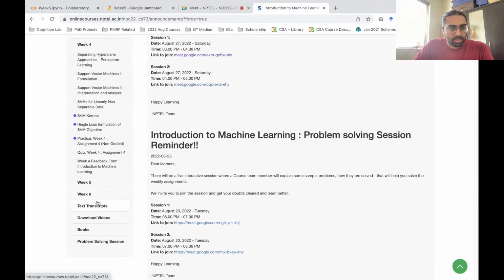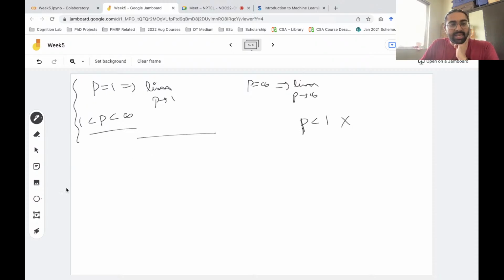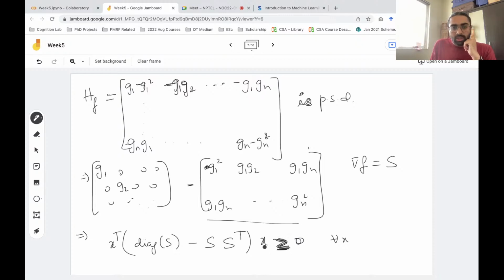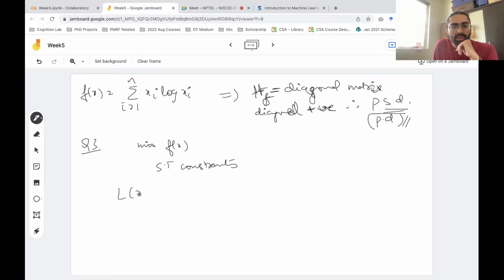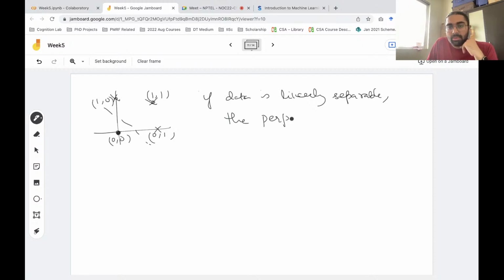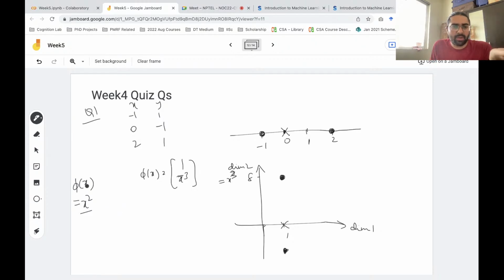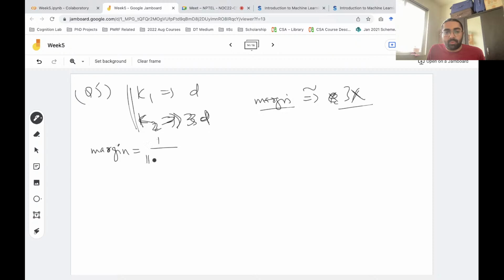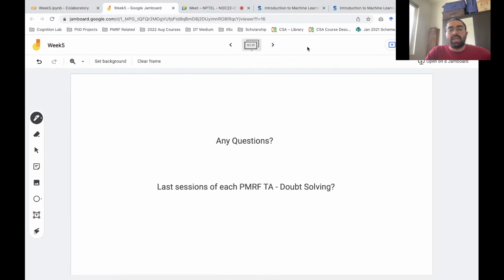SVMs & Kernel Trick (Week 5 - Live)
SVM i.e., Week 4 Practice and Quiz questions